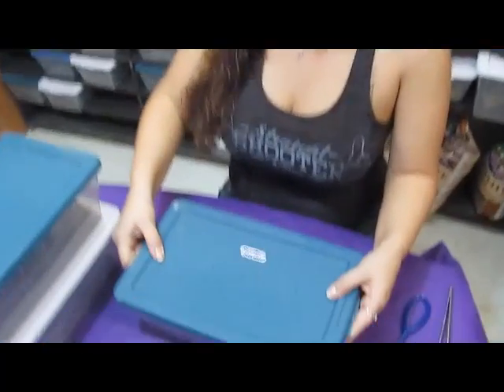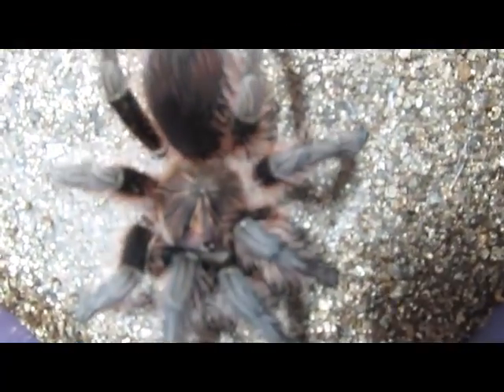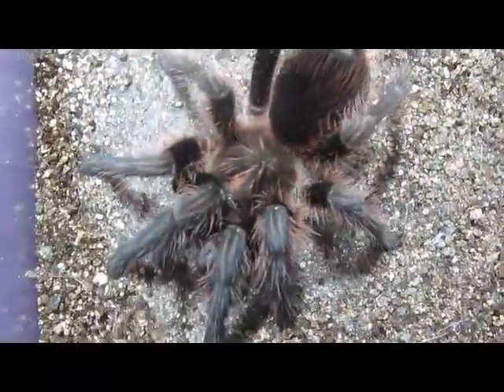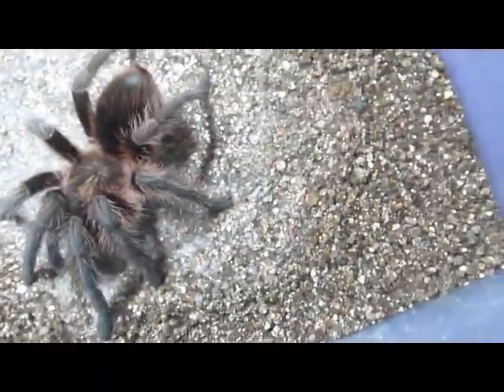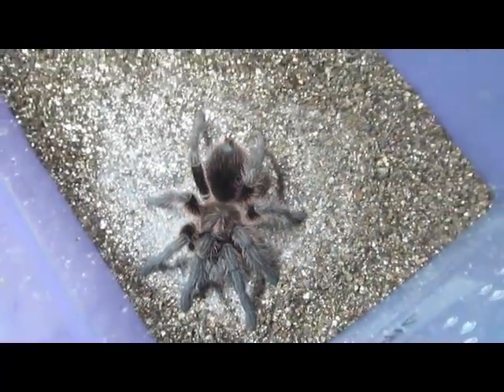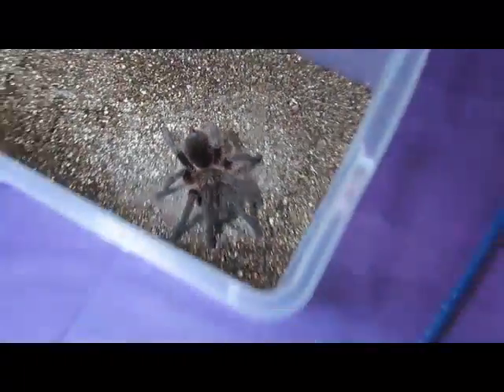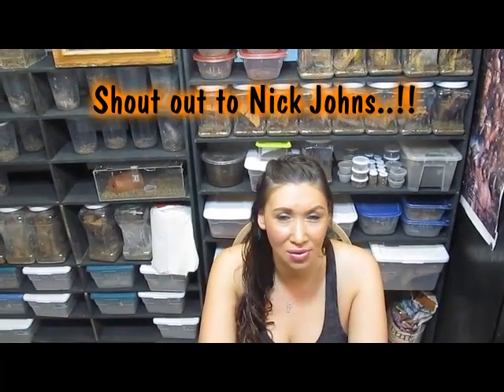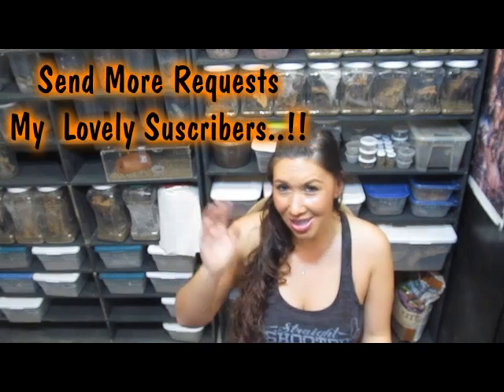Phormictopus cancerides, the Haitian brown tarantula.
This is a brief description of the Haitian brown tarantula, Phormictopus cancerides presented by the Deadly Tarantula Girl.  The Haitian brown is a spider that does not get the credit it deserves because of the common name and is a feisty species that has some beautiful coloration.